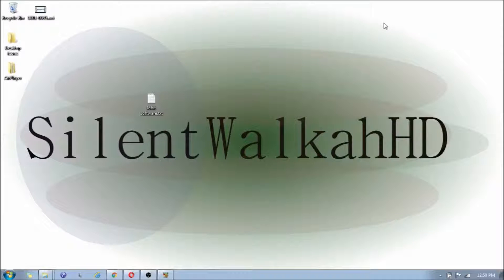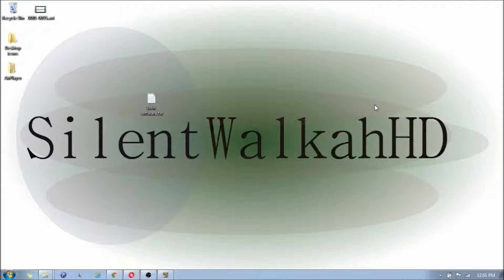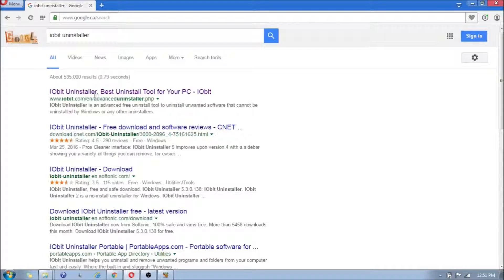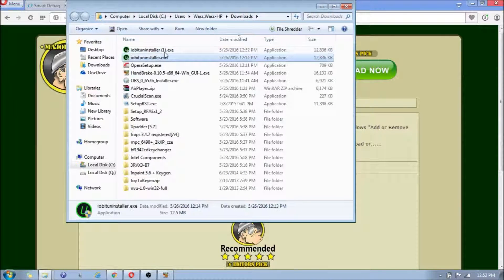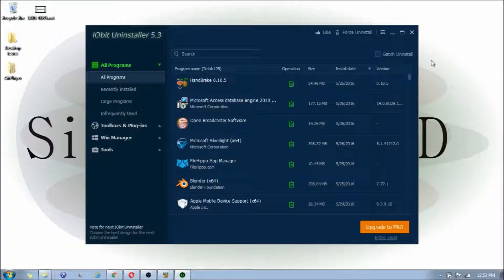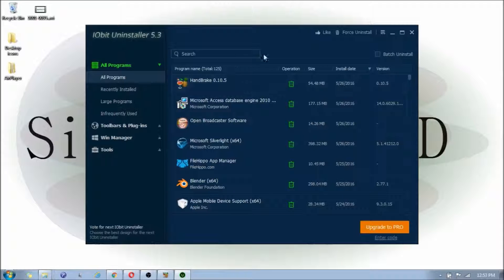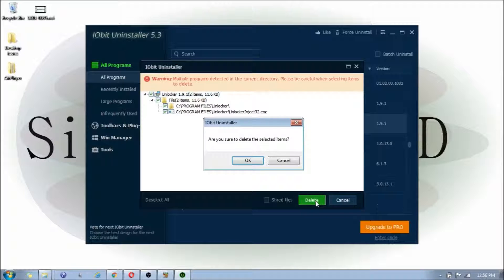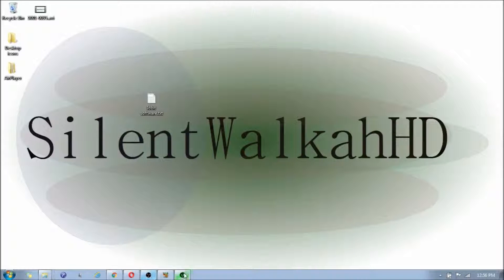Uninstall Apps & Programs Windows 7,8,10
This has probably got to be the bestapp remover tool out there.
It removes all traces of the program including left behind registry items that the program leaves behind which is very common today

Uninstalling Programs Windows 7,8,10  Using Revo Uninstaller
In this video i demonstrate how to uninstall programs in windows 7 windows 8 and windows 10.